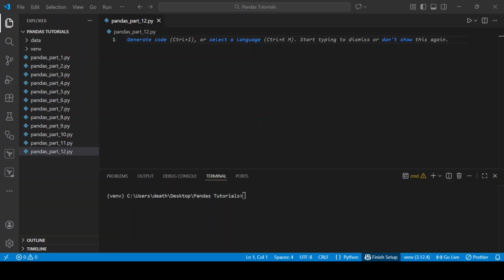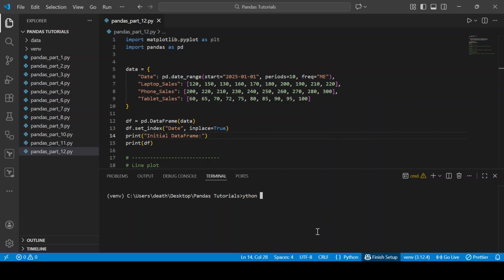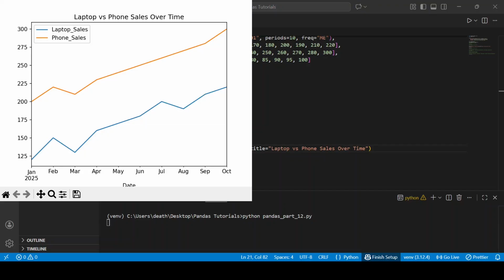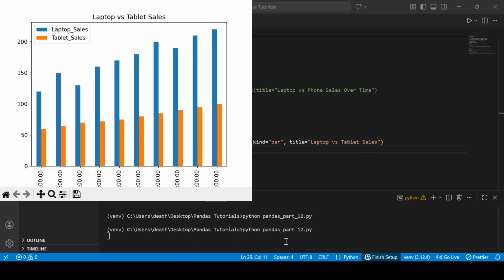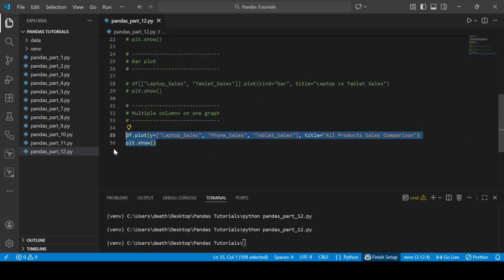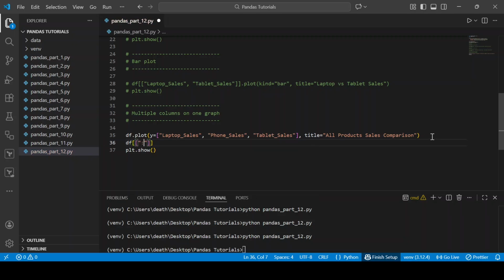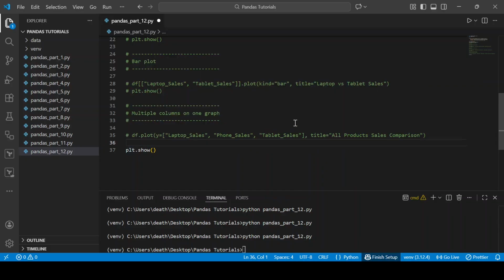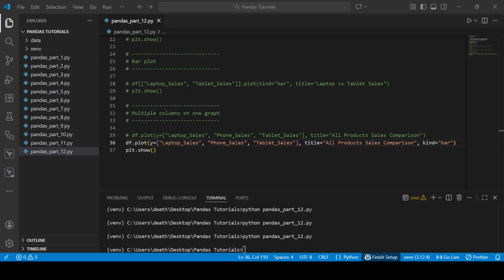Pandas Tutorial for Beginners (Part 12) — Basic Data Visualization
Welcome to Part 12 of the Pandas Tutorial for Beginners series! 🐼
In this video, we’ll explore basic data visualization using Pandas, helping you quickly understand and communicate insights from your data.

You’ll learn how to:
🔹 Create line and bar charts using the .plot() method
🔹 Visualize time series data to identify trends
🔹 Compare multiple columns on a single chart
🔹 Understand when to move beyond Pandas to Matplotlib for more advanced visualizations

By the end of this tutorial, you’ll be able to create clear and effective visualizations directly from your Pandas DataFrames.